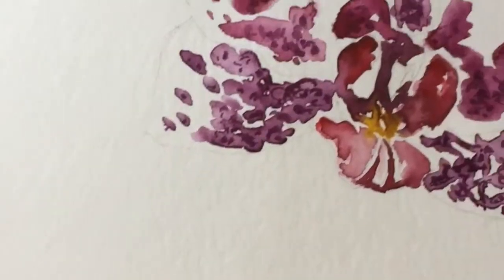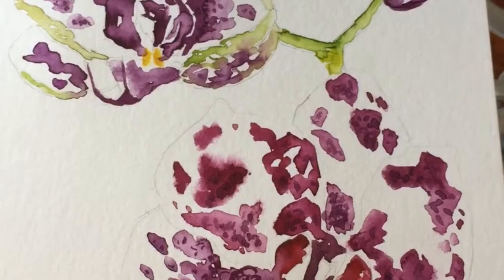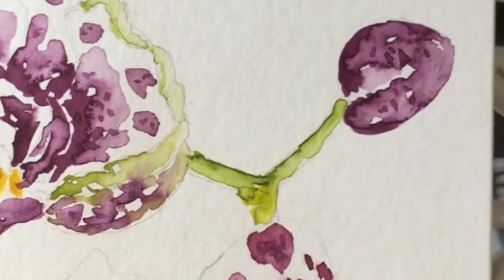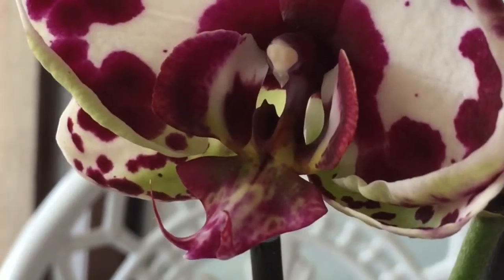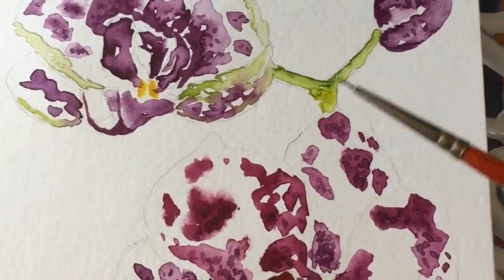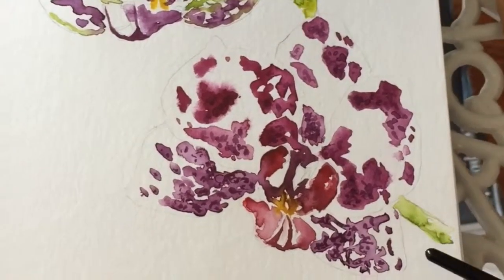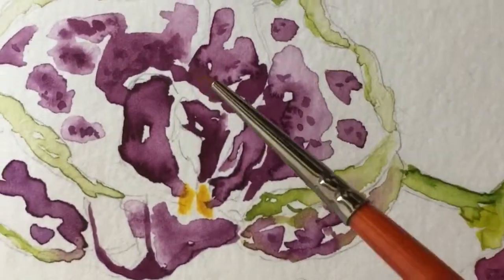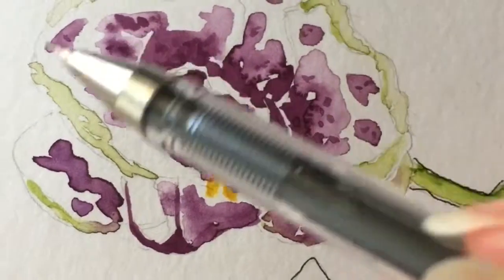Process Talk, Tips & Tricks | Leopard Orchid